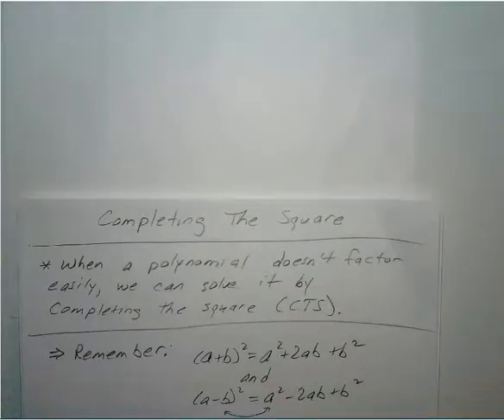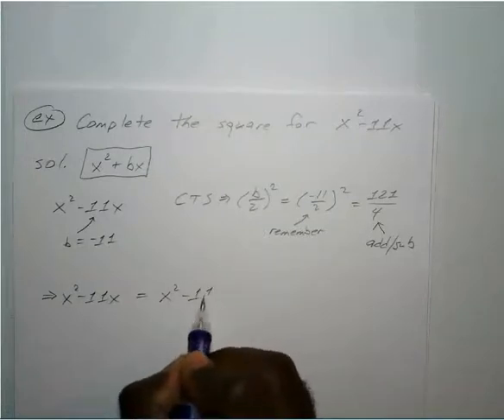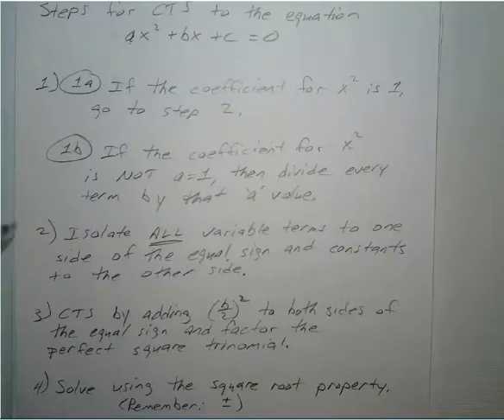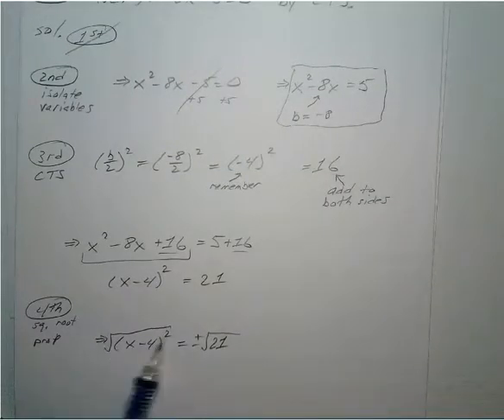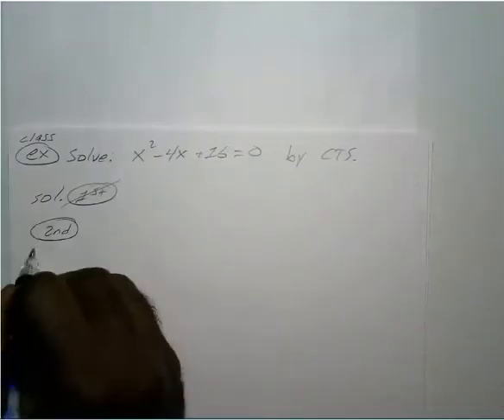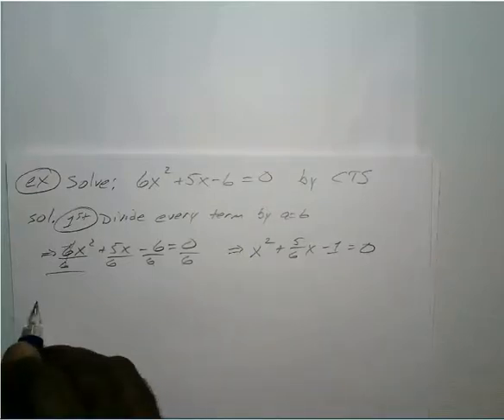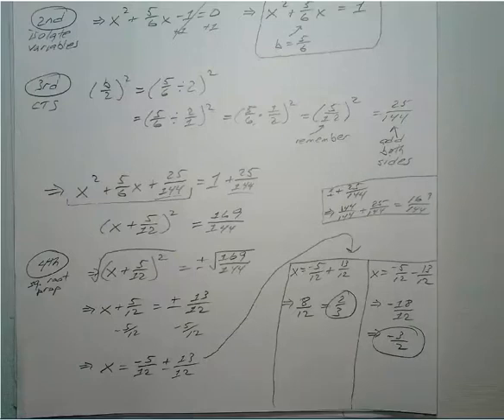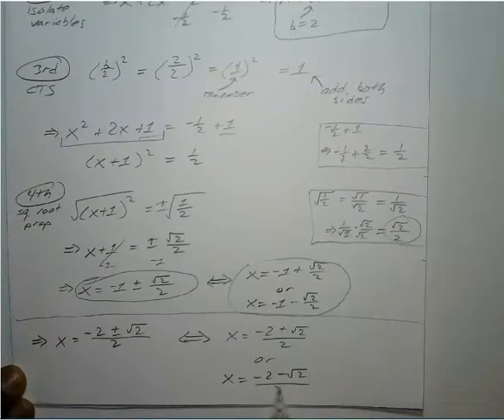Completing the Square